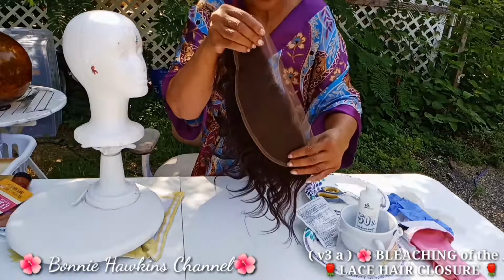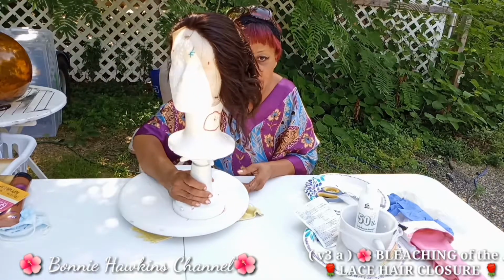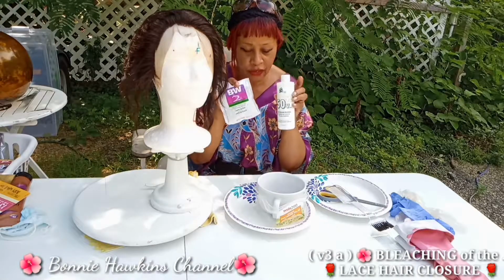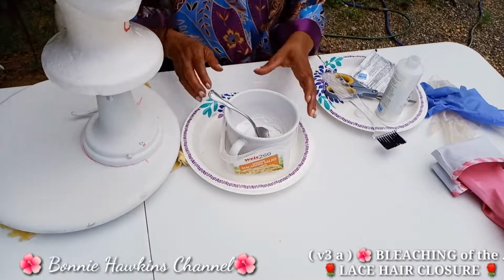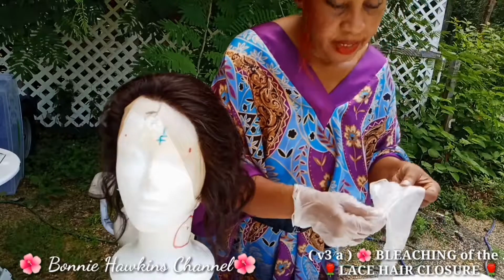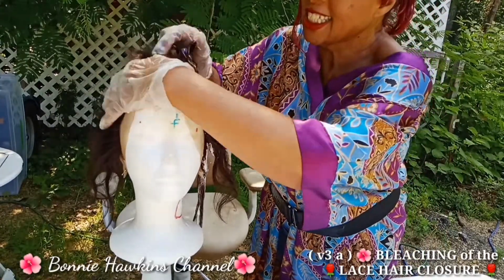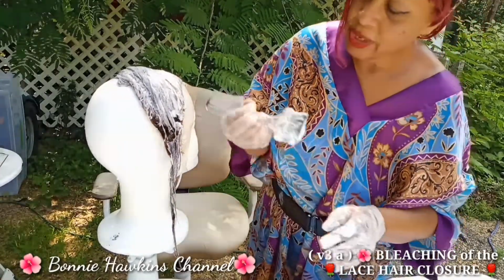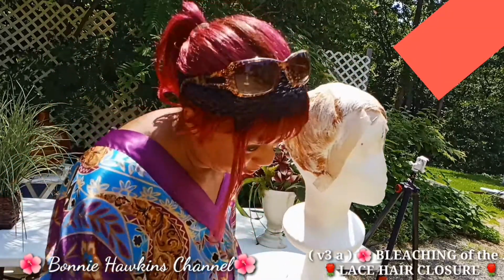BLEACHING of My LACE HAIR CLOSURE (v3-a) Part 1